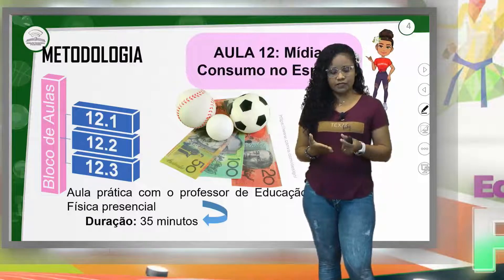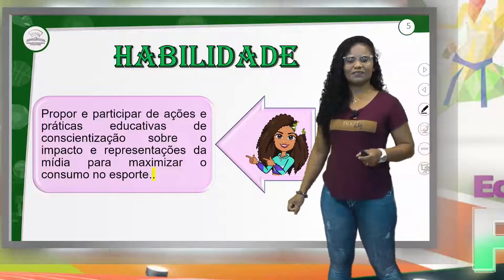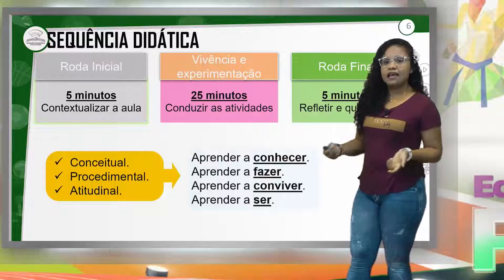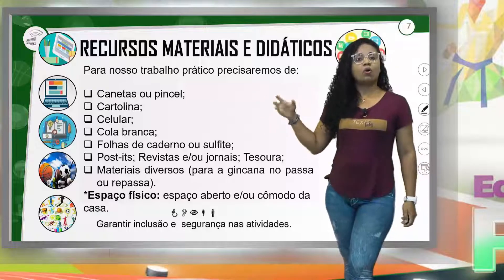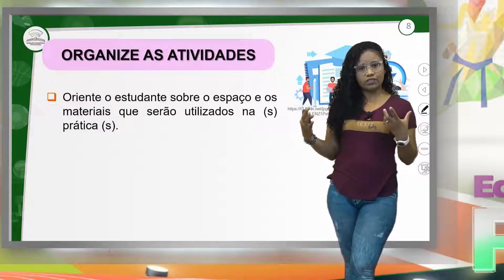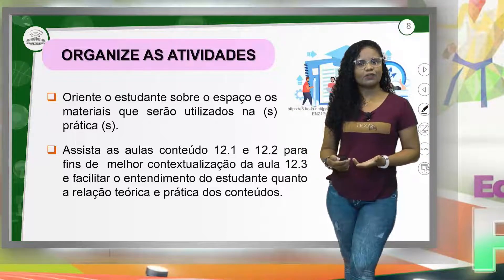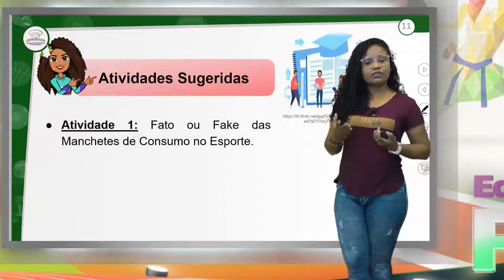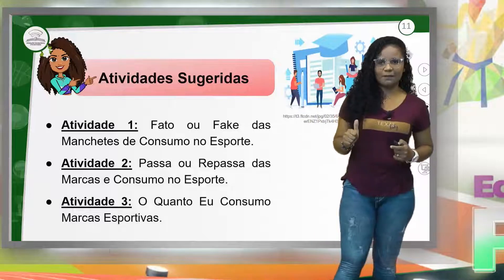12.3 - MÍDIA E CONSUMO NO ESPORTE - 2º ANO E.M - AULA 12.3/2022